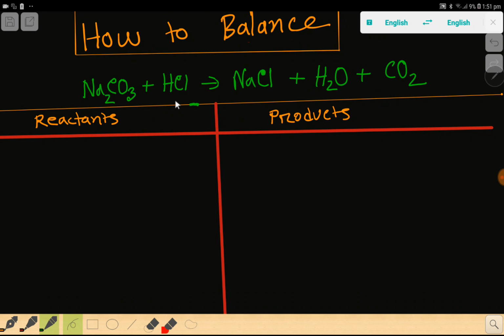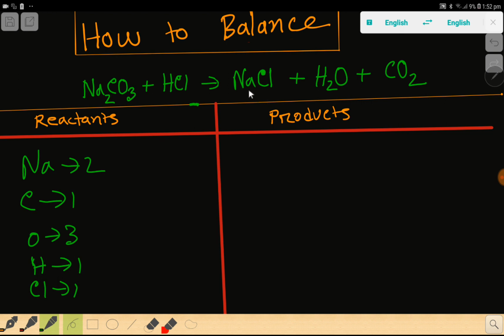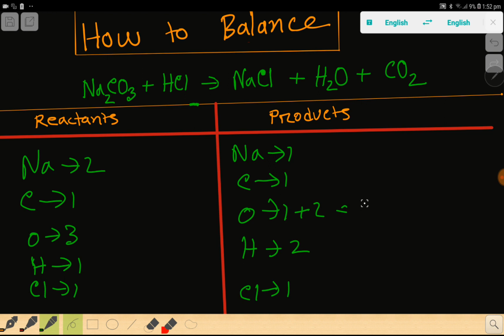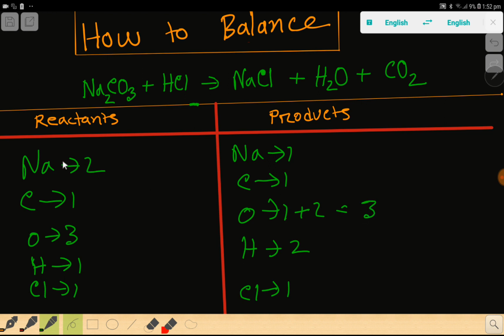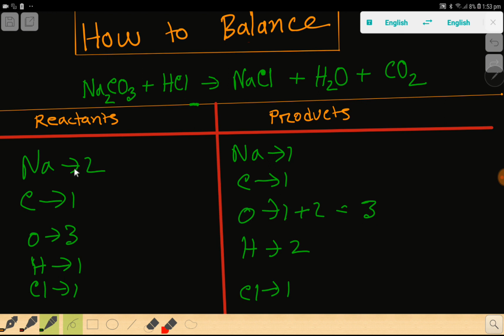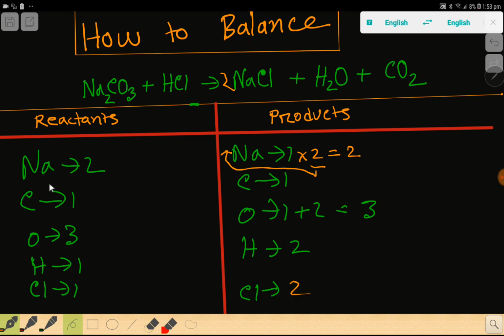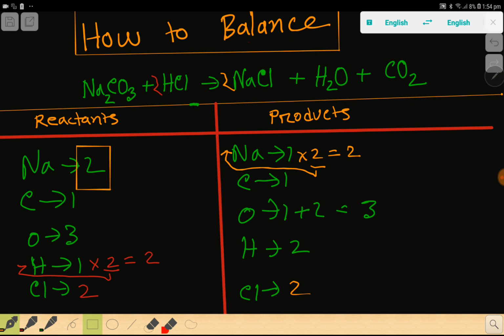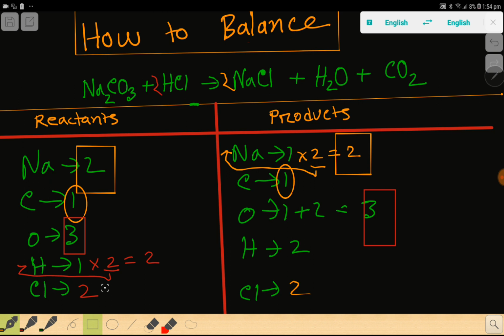Na2CO3+HCl=NaCl+CO2+H2O Balanced Equation||Sodium carbonate+Hydrochloric acid=Sodium chloride+Carbon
Na2CO3+HCl=NaCl+CO2+H2O Balanced Equation||Sodium carbonate+Hydrochloric acid=Sodium chloride+Carbon dioxide+Water Balanced Equation

The following three things you should remember when balancing  reactions.

1) Fastly, we need to count the number of each type of atom on each side of the chemical equation. It helps us to make a table below the equation to be sure that we have the correct numbers.

2) We can only change the coefficients of reactants and products.
3) we should not change the subscripts.